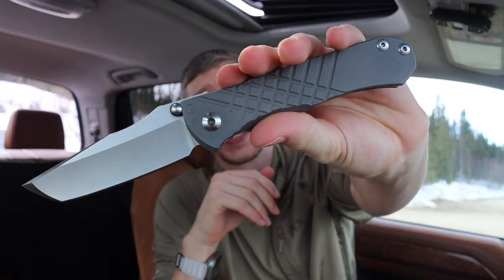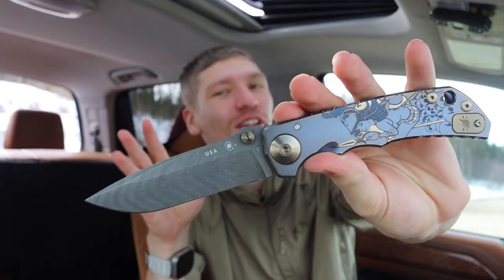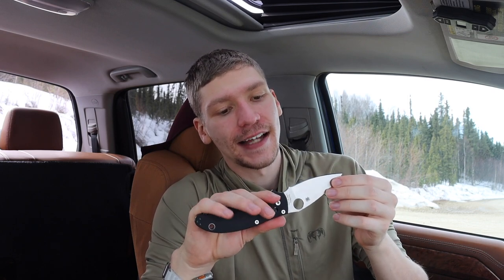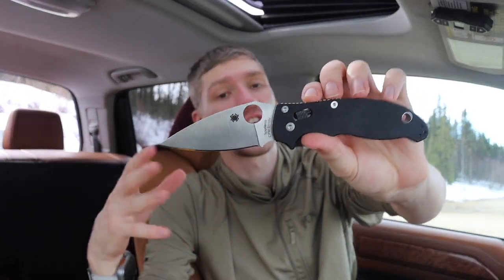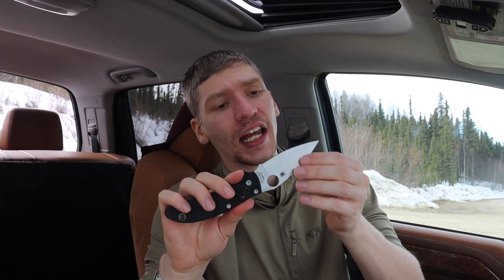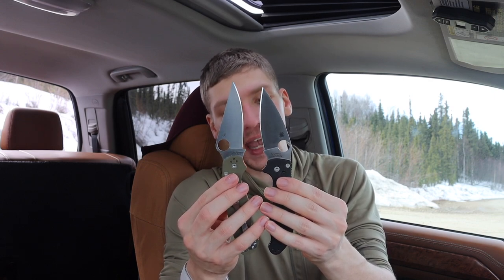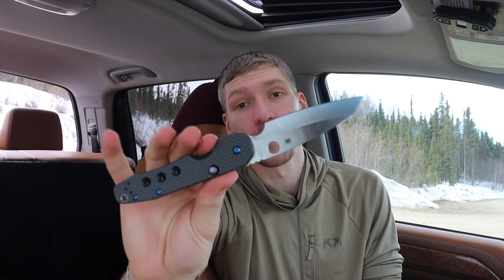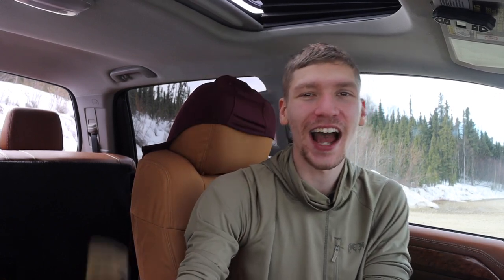Best Pocket Knife for 2023??? (It's getting close)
This is very close to the best. But I don't think its just it